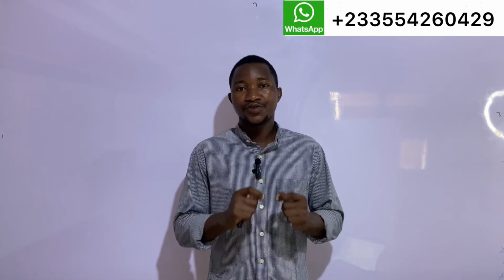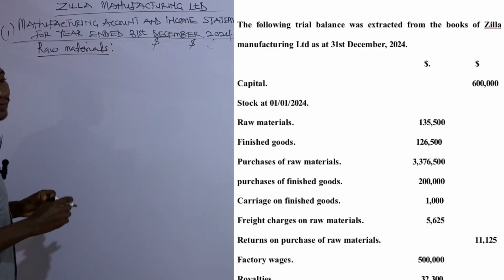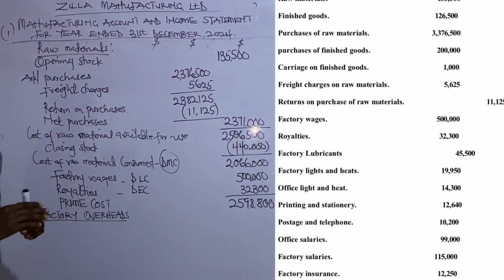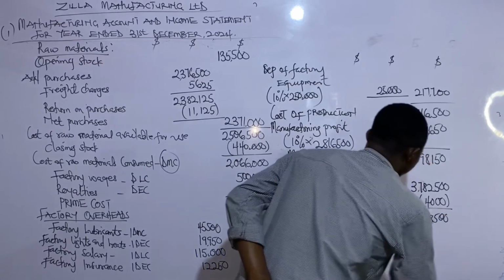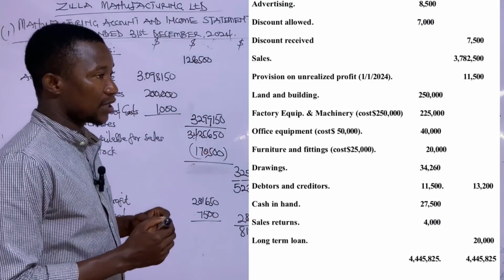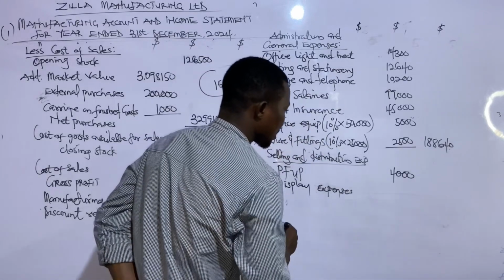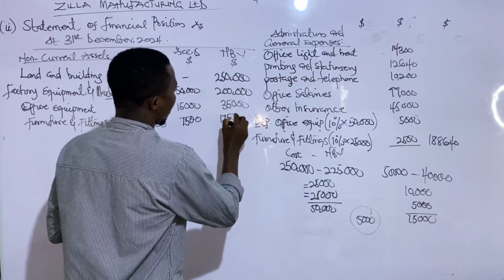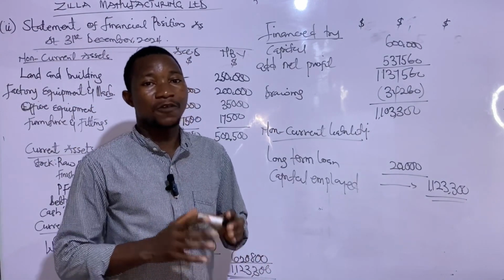MANUFACTURING ACCOUNTS ( PART 3 )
This video solves a practical question involving Manufacturing Profits, Provision for Unrealized profits on inventory and manufacturing statement of financial position.